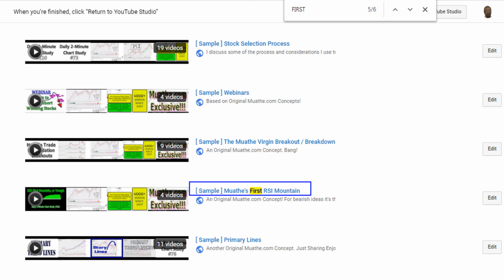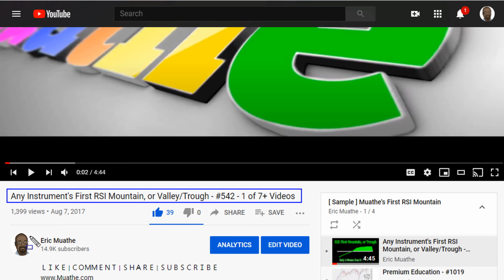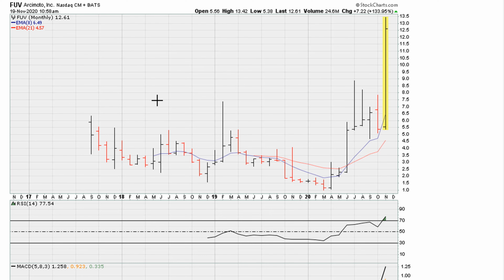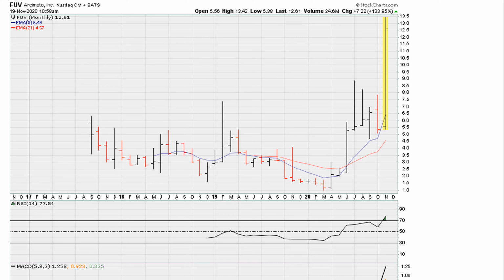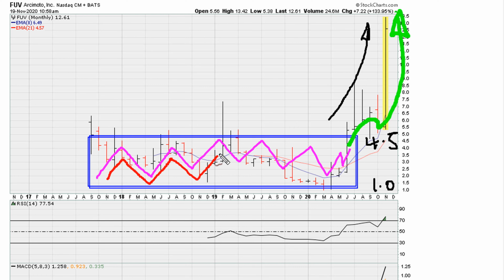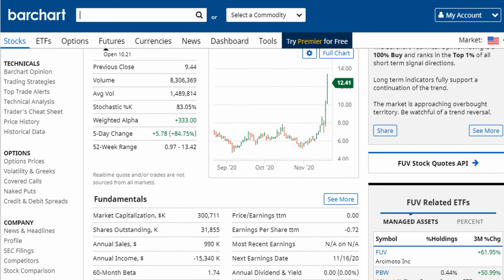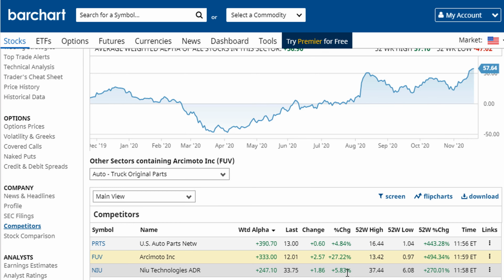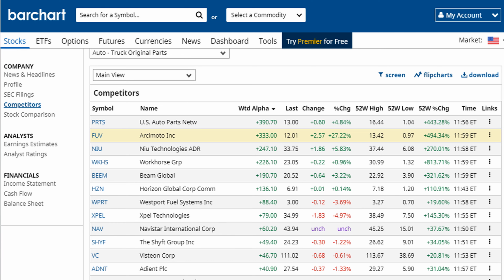Trading: How To Ride The First Superpower Bullish Phase - #1297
ABOUT MUATHE.COM

SIDENOTES